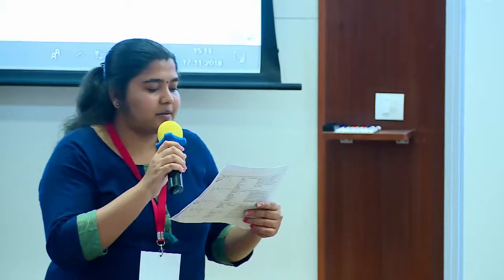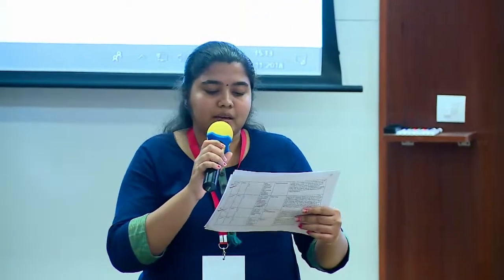Day 1: Mapping River Use in Urban Areas Relational Geography of Yamuna in Delhi - Mahima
"'Commodification' of Yamuna nudged environment organisations to petition for a question: What is the geography of the Yamuna in Delhi? The question seeks demarcation of Yamuna’s floodplains and riverbed from Delhi “proper” and fixes river’s boundaries. The talk proposes mapping Yamuna based on social relations among its user communities across seasons. Under own project at Ambedkar University, I have mapped riparian communities-farmers, waste-pickers, boatmen, homeless, animal rearers. I found perceptions on(physical) geography are foregrounded in social relations shared between users. Jamna pushta (embankment) for farmers is “green belt” along the banks cultivated from October to mid-May.Homeless associate pushta with roads, pavements, shelter homes and corners for injecting drugs. Another theme is that every year as monsoons leaves Delhi, silt from upstream collects as landmass on the river bed, called as “tapus”.these tapus are used for cultivation and as grazing grounds. They submerge in water when the water rises, similar to the chars in the Brahmaputra. The talk is an initiative to learn on how rivers are represented as relational geographies."